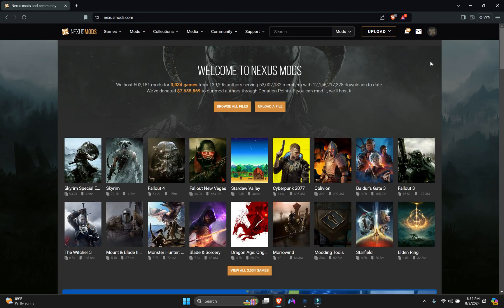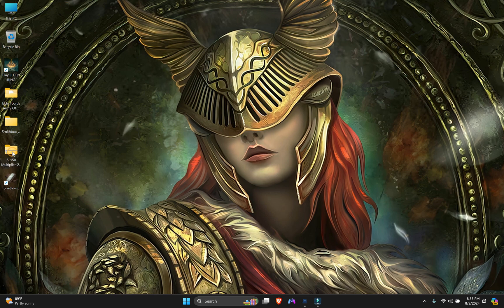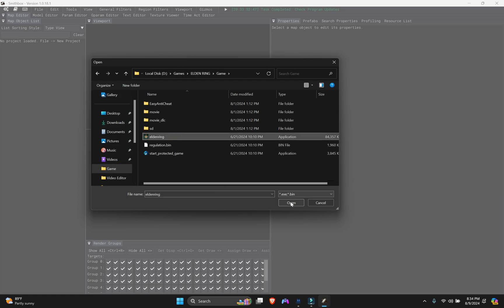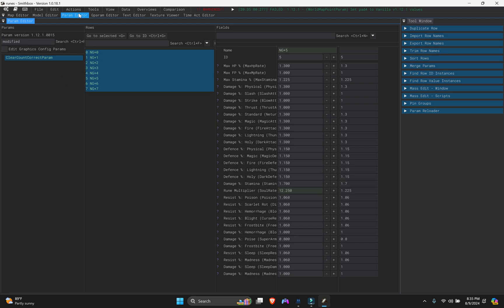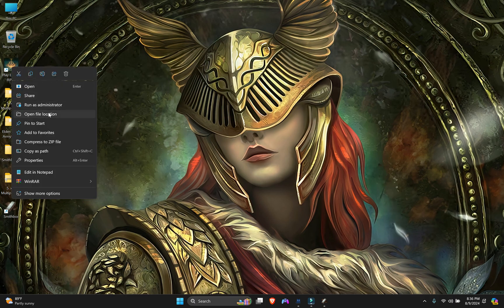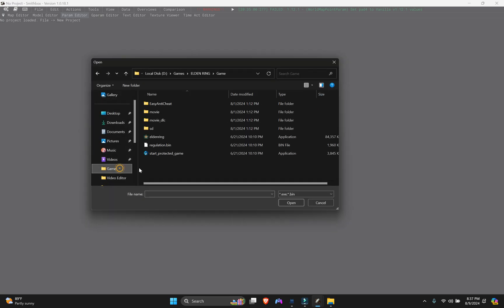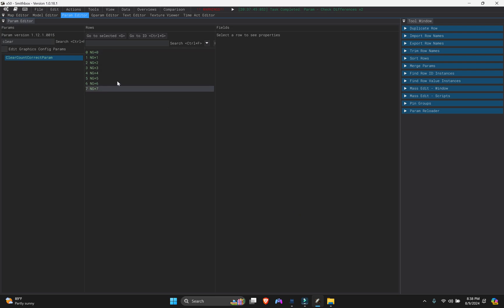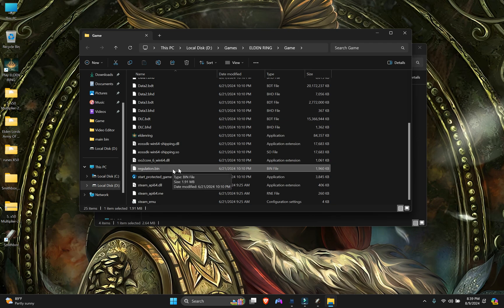How to export/Import outdated CSV using Smithbox and Manually change param values.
In this video i did three steps
1:- Exported outdated CSV from mod regulation bin.
2:- Imported CSV to create new regulation bin.
3:- Manually Changed CSV Param Values.